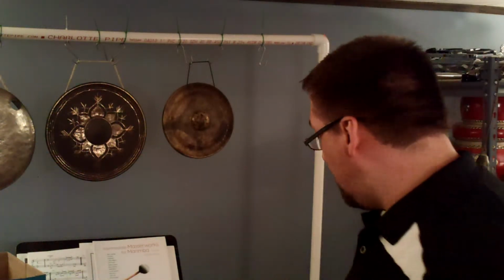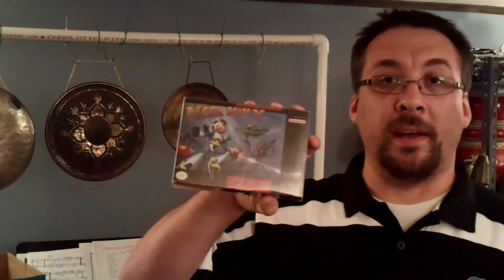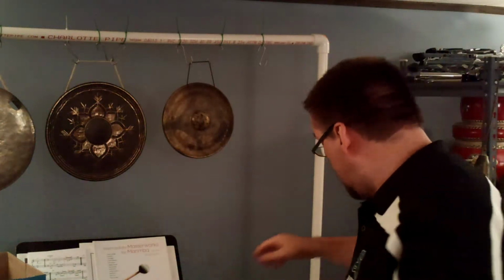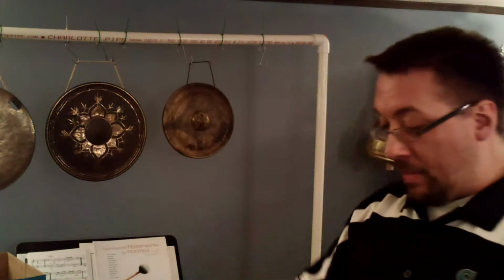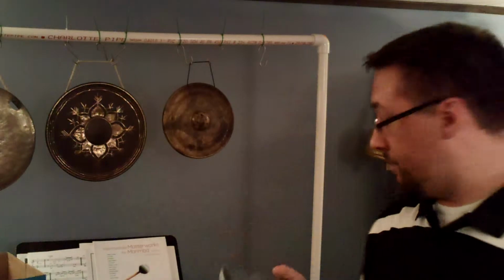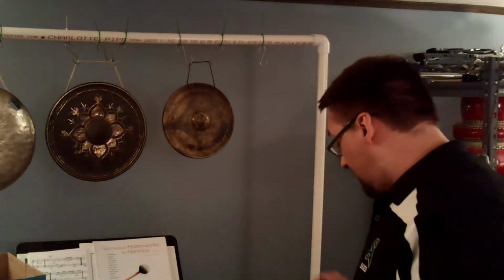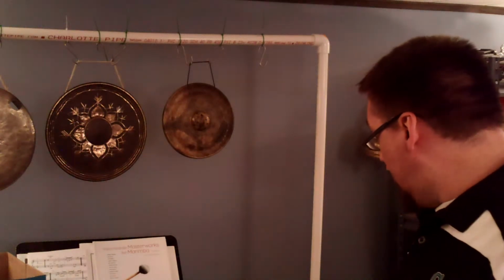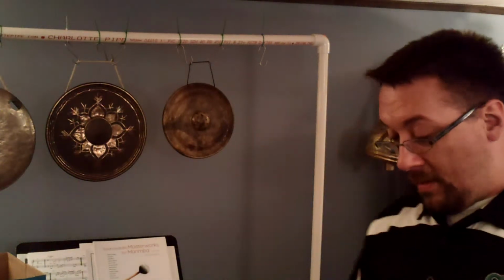Pick ups No. 4. Some boxed goodness & some of my best finds yet!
This is a video from last week. I was going to re-shoot it since I was off to the side quite a bit, but I'm not too worried about it now.
Some craigslist finds, some trades, some eBay, some retro store & some garage sales, Doing what I can to find the goodies!